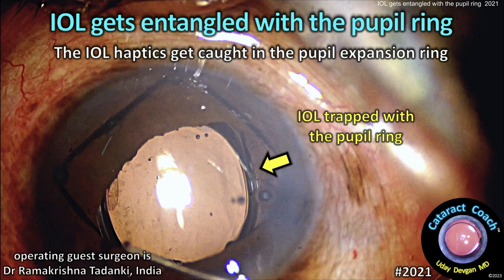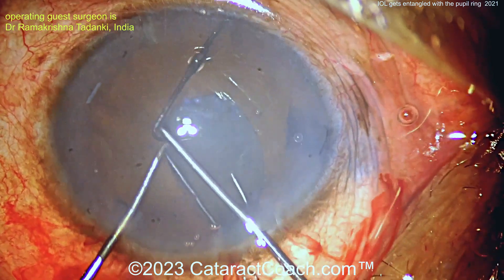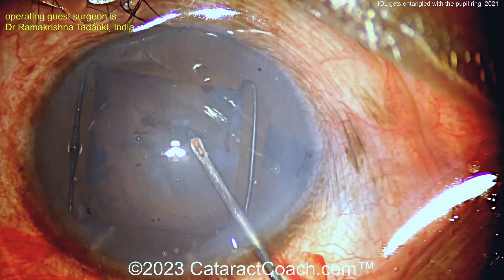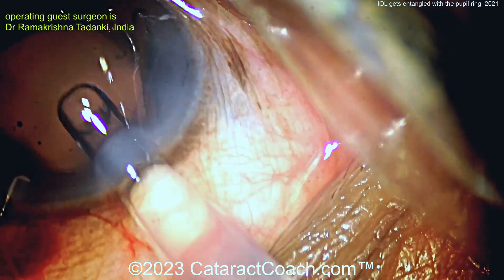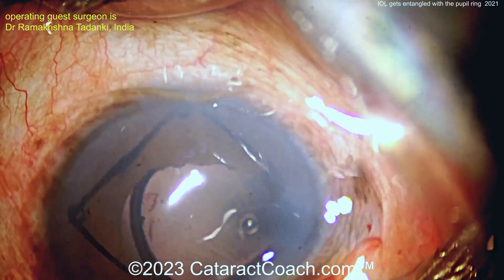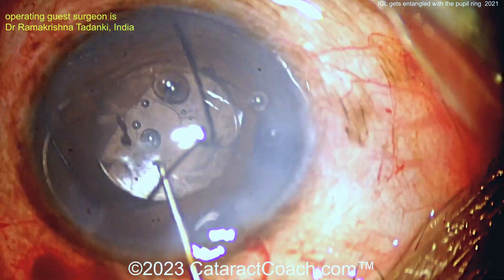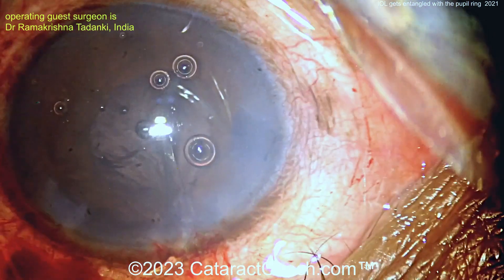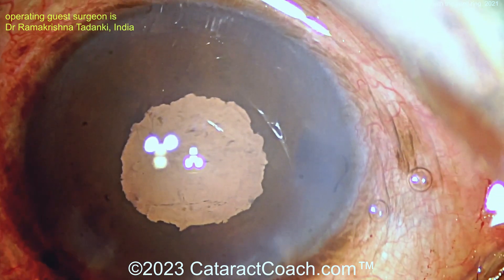CataractCoach™ 2021: IOL gets entangled with the pupil ring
Using a pupil expansion ring, like the Malyugin ring, can be helpful in some cases of a small pupil, but there can still be complications. In this video when the IOL is injected into the capsular bag it becomes entangled with the capsular tension ring and gets stuck. How would you go about resolving this issue?